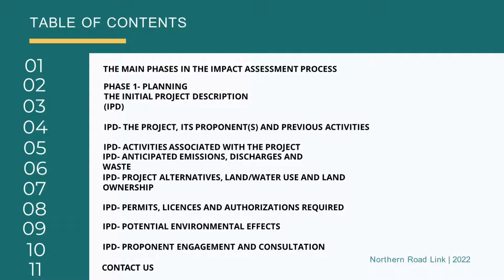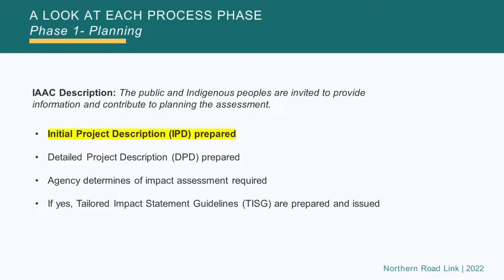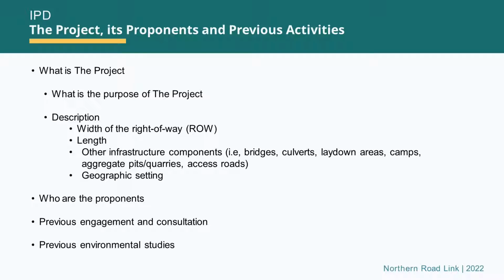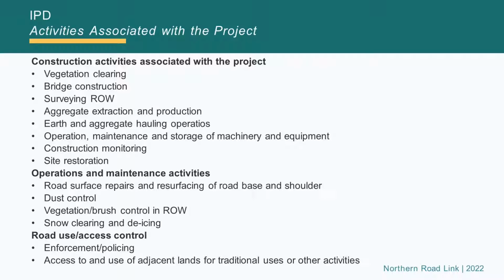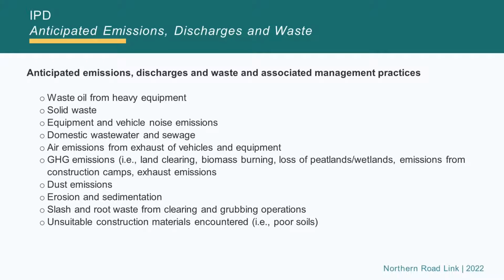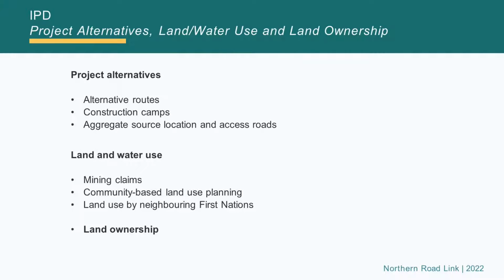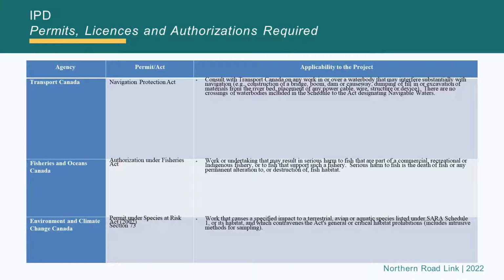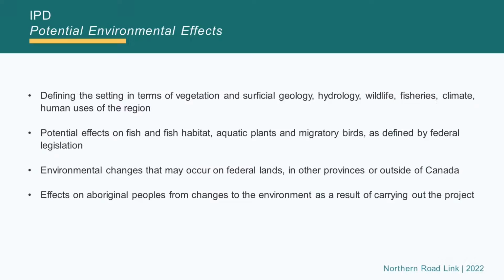NRL Presents: 𝗧𝗵𝗲 𝗜𝗻𝗶𝘁𝗶𝗮𝗹 𝗮𝗻𝗱 𝗗𝗲𝘁𝗮𝗶𝗹𝗲𝗱 𝗣𝗿𝗼𝗷𝗲𝗰𝘁 𝗗𝗲𝘀𝗰𝗿𝗶𝗽𝘁𝗶𝗼𝗻𝘀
Qasim and Don are live again! Talking about the initial and detailed project descriptions.  Call or text us live at 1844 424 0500 and we'll answer your questions or comments.